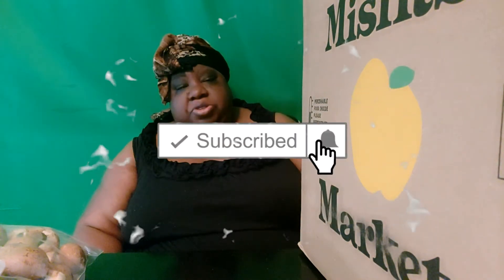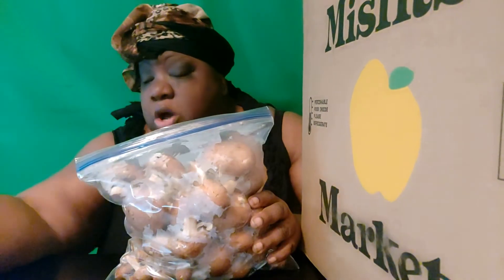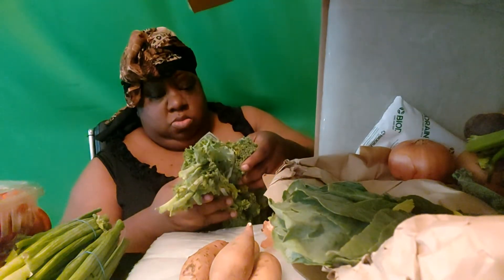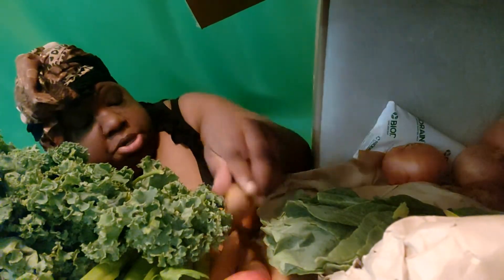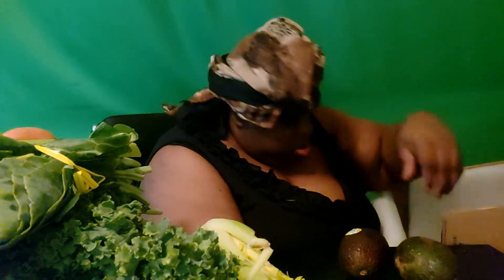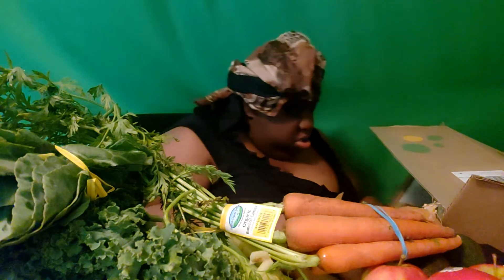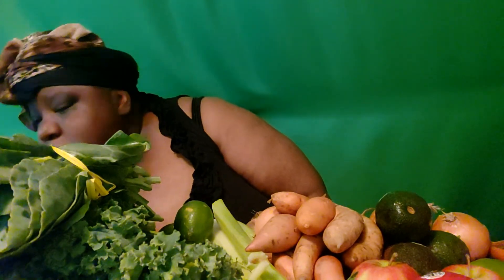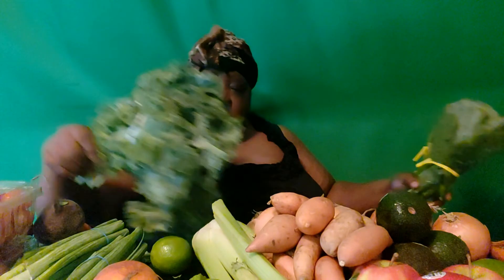Misfits Market Unboxing and Haul